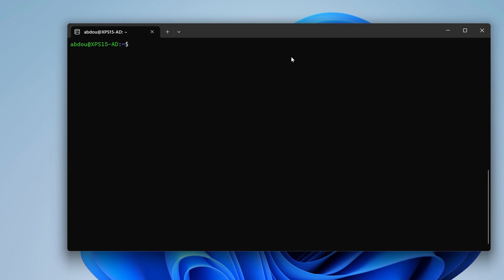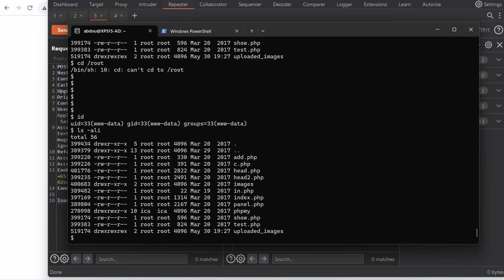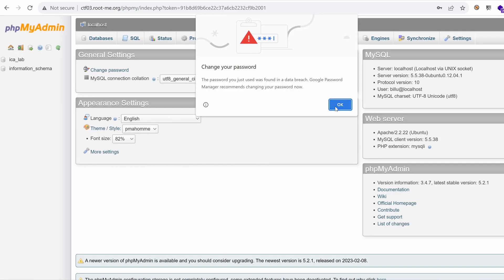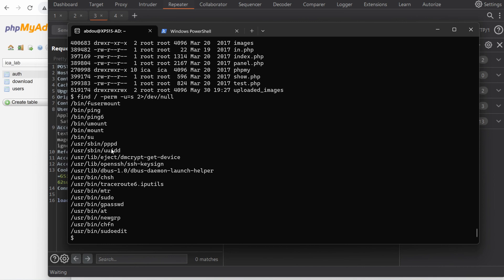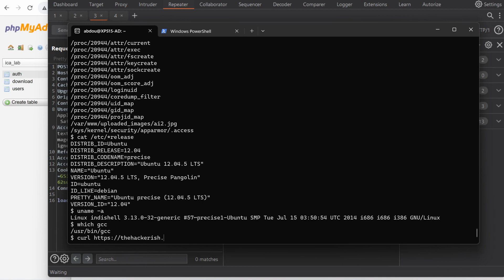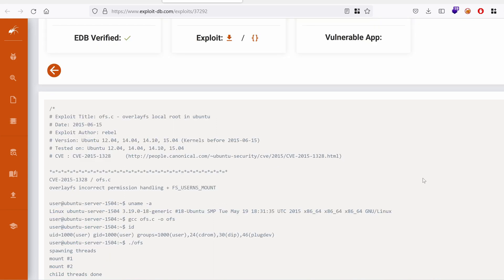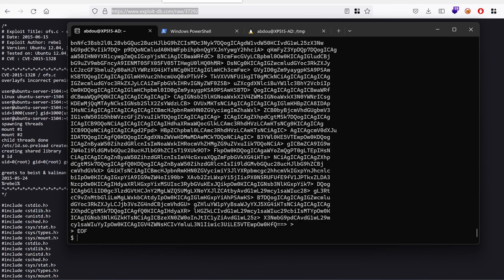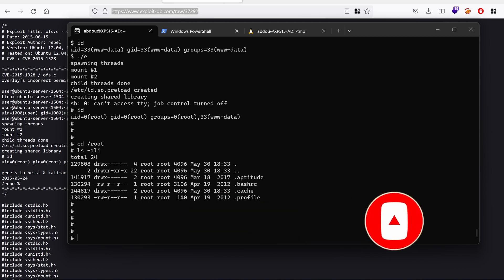Your OLD Server is HACKED like THIS☝️Update NOW!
Part 1: Available end of week
Part 2: Available end of week

Hey what’s up? In this video series, I will demonstrate penetration testing on a vulnerable CTF challenge named Bulldog. In this episode, I will become root and own the server.